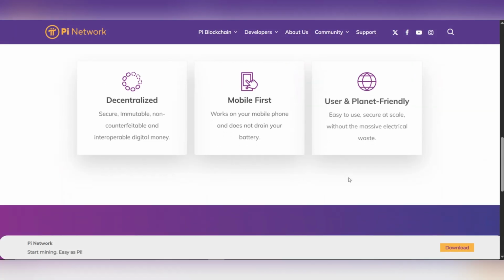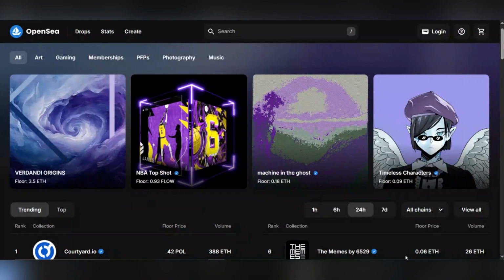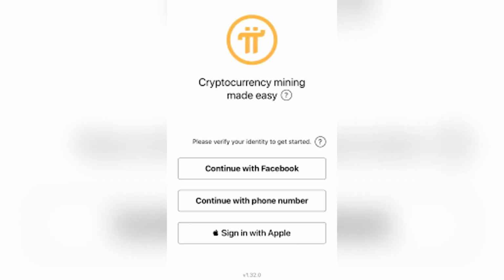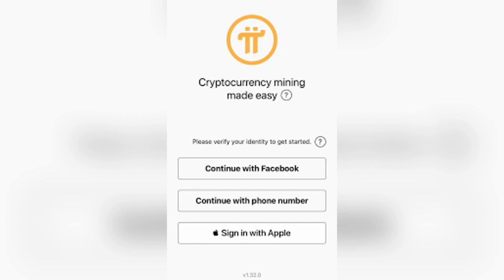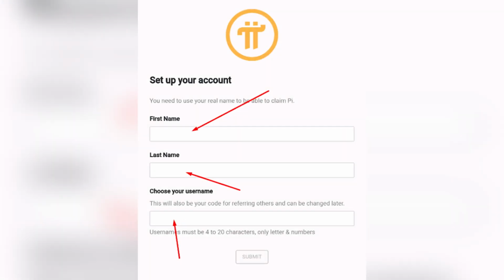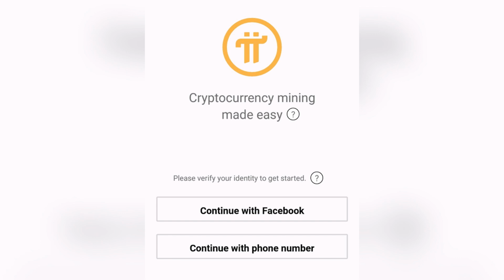How To Recover Pi Network Account On iPhone (2025 iOS Fix!)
Lost access to your Pi Network account on iPhone? This step-by-step recovery guide works for forgotten passwords, deleted apps, or phone upgrades. Get back to mining fast!

📌 Recovery Methods:
✔️ Facebook login
✔️ Phone number verification
✔️ Passphrase restoration
✔️ Support contact

💬 Still stuck? Comment your issue!